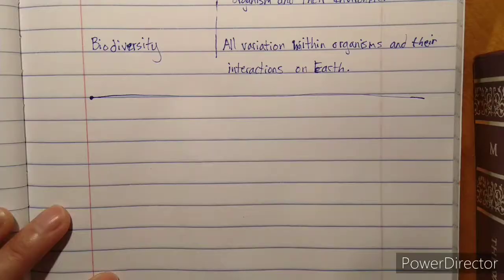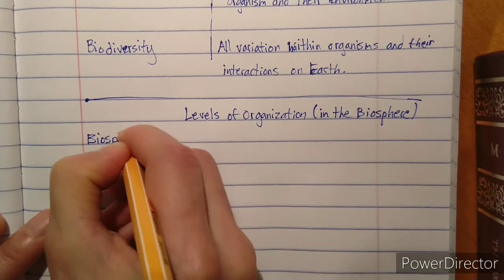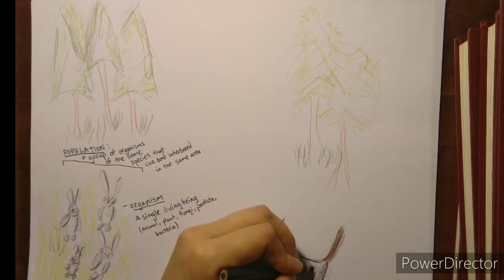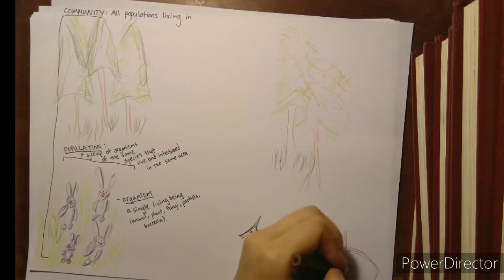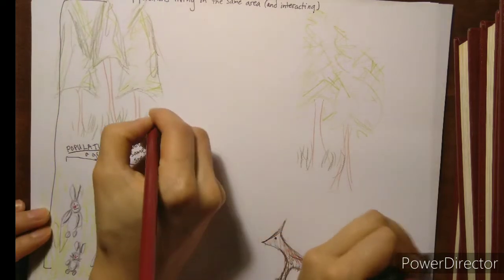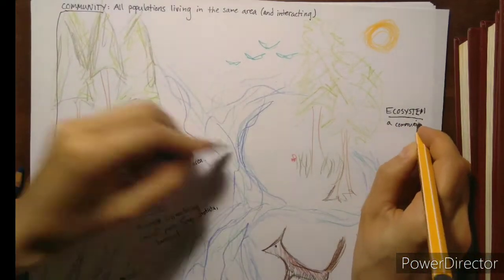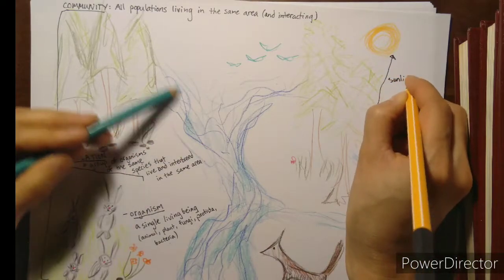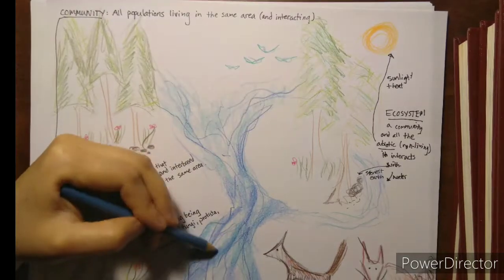11. Biodiversity and Ecological Levels of Organization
Not so many puns in this one, but one awful sketch and a time-lapse?

Take notes on page 115 and complete to joint Bio / world geography assignment.